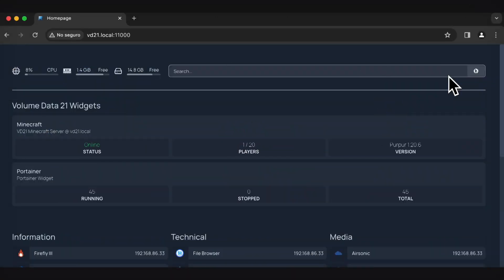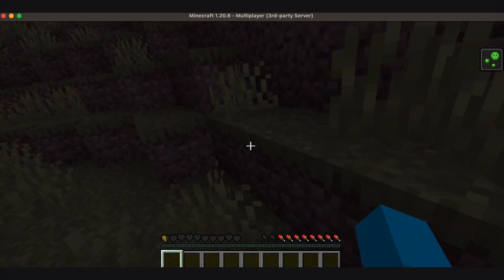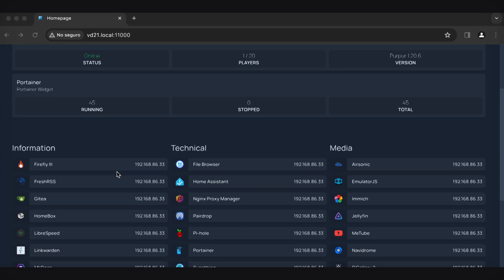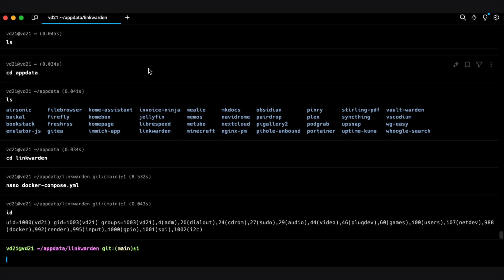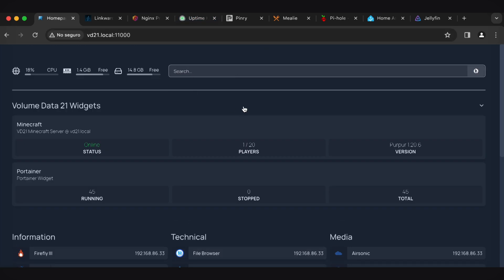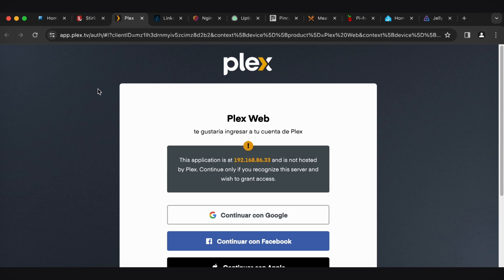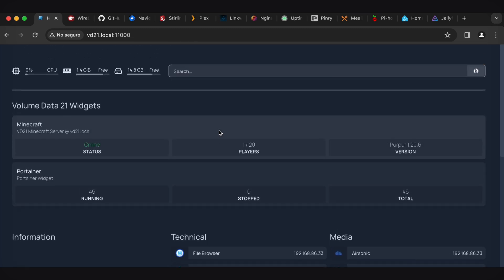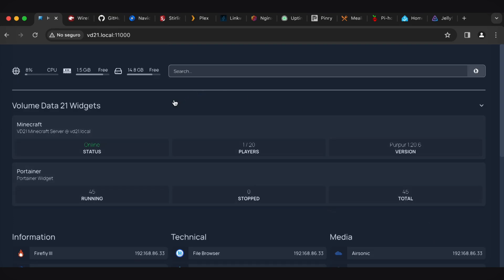Are Raspberry Pi servers HOT STEAMING GARBAGE ripoffs?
It could be yeah, but... I explore the advantages and disadvantages while showing you a put-together Raspberry Pi 5 server. It's basically just a docker server running over 30 docker apps. It's a Minecraft , Pi-Hole, Immich, Nextcloud, Gitea, Nginx Proxy Manager, Portainer, and more server.

My controversial opinion is that while you can get a mini-pc for around the same price, you can't get a mini PC that's completely silent, the size of a deck of cards, runs on USB power*, can get up and running without ever attaching a monitor/mouse/keyboard*, and has the vast amount of community support specific to the raspberry pi*.

* I know, the pi5 kinda needs a wall-wart, but it's still a lot smaller than a mini-pc power supply
* I know... KVMs
* Oh yeah I have a mini PC server. But I also have a pi server! and a Synology!
* I didn't fix the audio issue in the beginning. And I never will.